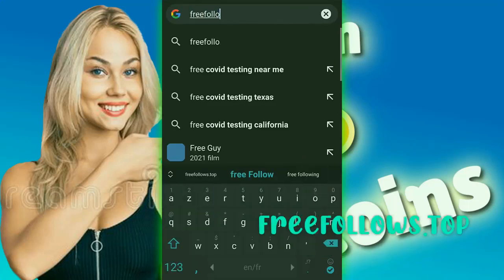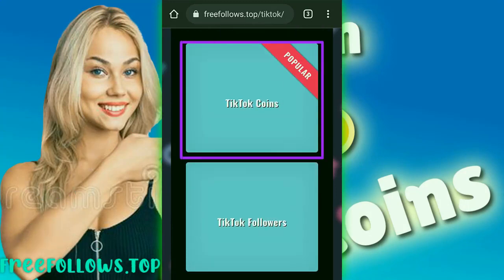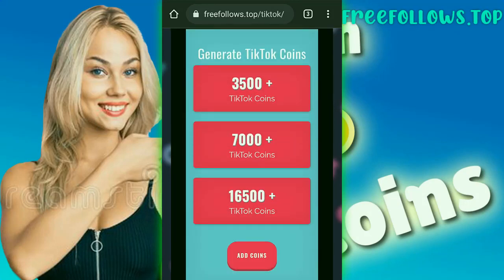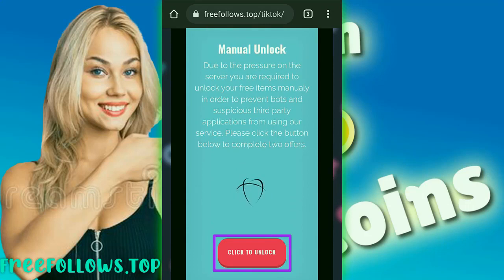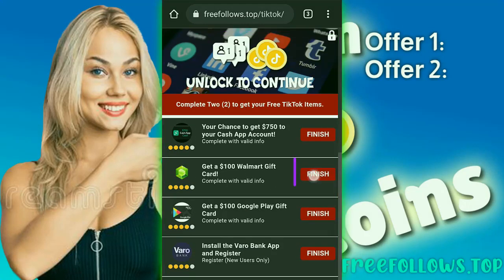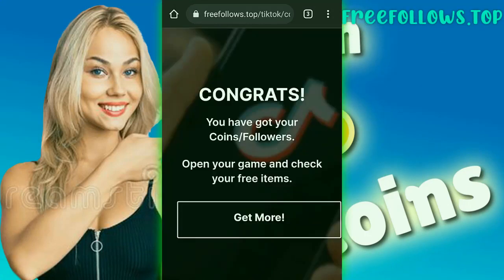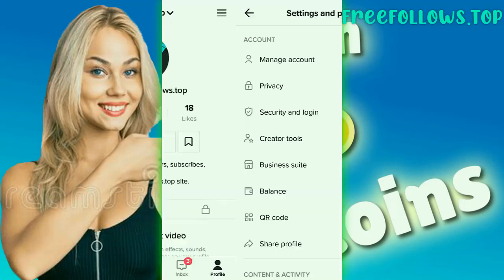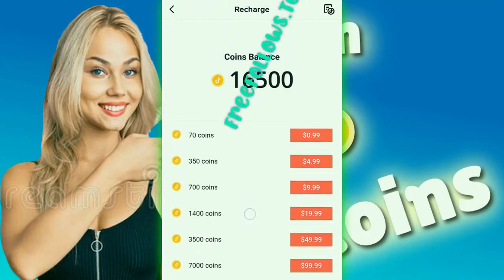tiktok coins for free - 3 methods to get tiktok coins for free fast & easy!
Tutorial to Get Free Coins on TikTok

Hello guys. Today I will show you a TikTok glitch to get free followers and coins.
Everything will be free, so make sure to follow my steps.

The website supports various social media platforms. For us, we need TikTok coins

Steps to Get Free Coins on TikTok:
Press the button “Get Free Coins!” below.
Choose TikTok to start getting the Coins.
Then Choose TikTok Free Coins, and follow the steps in the video below.

We’ve seen this kind of thing before liketippinginTwitch.However, you incline a certain quantum to show appreciation, If you like what you see.
The broadcaster makes some change and you get to feel good about yourself for a nanosecond. In a sense, TikTok enables you to monetize you having fun to a certain degree.

What are the TikTok Coins?
TikTok Coins are an in-app currency paid for by real plutocrats. You can buy gifts for your favorite generators and Diamonds with Coins to give to someone as appreciation for their work or to say thank you.

How to buy coins on TikTok.
Open the sanctioned TikTok app on your Android or iOS device and cock on Me in the lower menu.
Tap the ellipsis in the top-right corner.
Tap Balance.
Tap on the price coming to the quantum of TikTok coins that you wish to buy.
Still, you’ll be urged to pay with it, If you have Apple Pay or Google Pay enabled on your smartphone. Still, you’ll be given the chance to pay with a credit card, If not.
Once the trade has been reused, you’ll be notified of a successful purchase within the app.

Your new balance of TikTok coins should now show within the app.

Tap the arrow in the top-left corner several times to return to the main area of the TikTok app.

Guys, this system to Hack TikTok Coins does not bear any jailbreak. So if you want unlimited coins TikTok also this system to TikTok mod is for you.
Hope this videotape is helpful to you.
How to get Free Coins On Tiktok
TikTok coins can only be bought directly from within the app. The price generally sits around 100 coins for$ 1 but it does change as TikTok adjusts the prices for affectation and outside profitability.

TikTok free coins to hack 2023
Each right, guys if you want to know about TikTok free coins also each you have to do is watch this videotape on how to get Tik Tok unlimited coins to hack 2023 without following them till last and follow as demonstrated so that you can get free coins TikTok ios iPhone android.

Yo-Yo, what’s going on guys, how to get free coins on TikTok? Drink back to my channel. Also in this videotape, I’ll be participating with you in another miraculous trick to partake with you an amazing trick to TikTok coins hacks.
Guys, if you do not know so let me tell you that How To Get Free Coins TikTok ios iPhone android is a platform where you can find numerous moded apps and games.

There are multitudinous fiddle websites and apps that claim to give addicts hundreds or thousands of TikTok coins but all are generally online swindles designed to either hack your TikTok account, collect particular data, or gain your credit card and banking information.

Unfortunately, there are no legal ways to get free TikTok coins on the TikTok app nor any website or third-party app. TikTok coins can not be earned anywhere and must be bought within the TikTok iOS or Android app with real-world plutocrats.